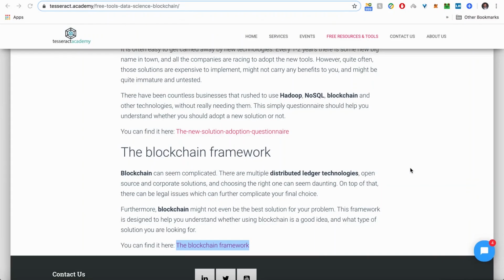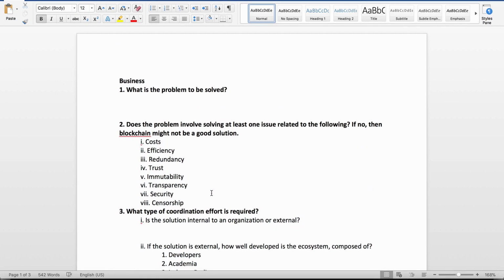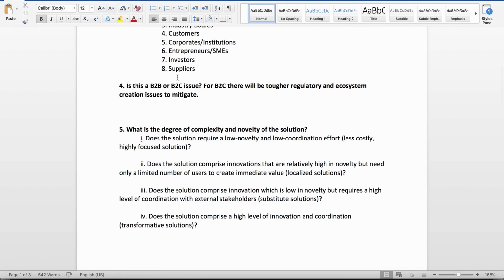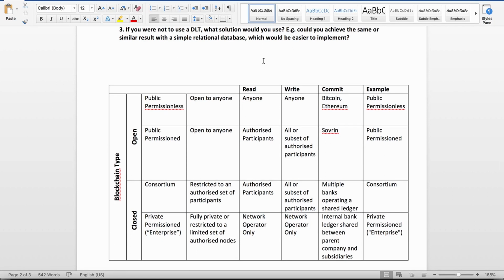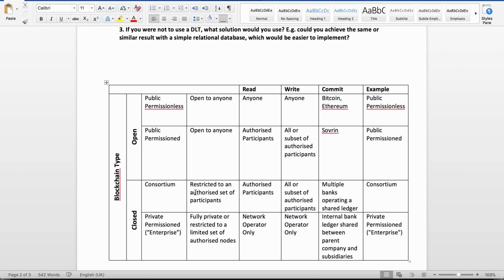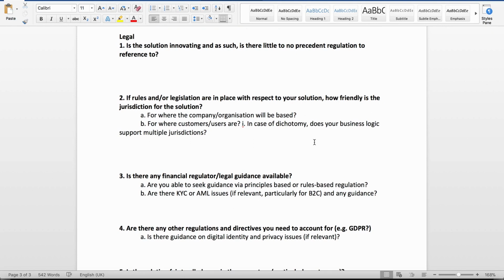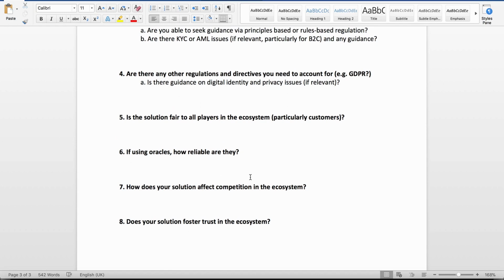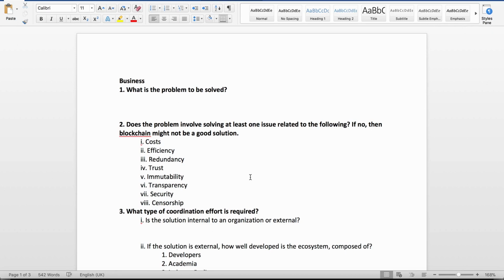Tesseract Academy Tools: Blockchain Framework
How can you choose the right type of blockchain for your project? This framework will help you out!